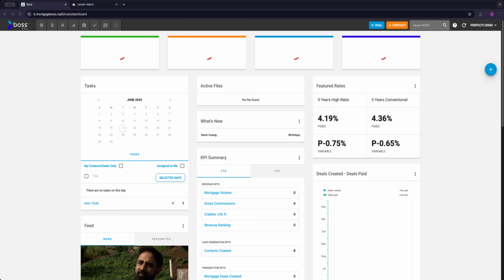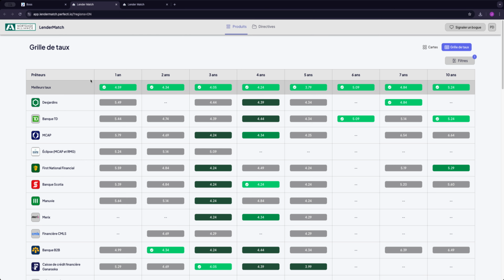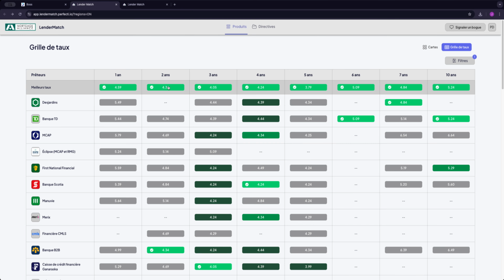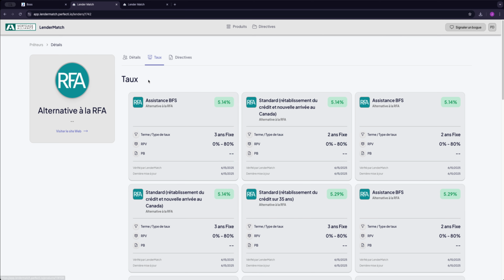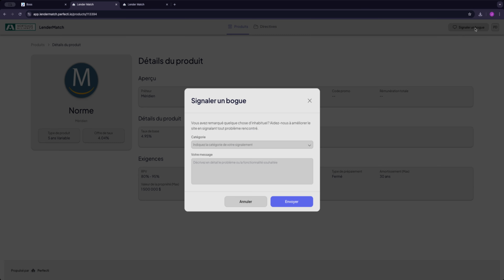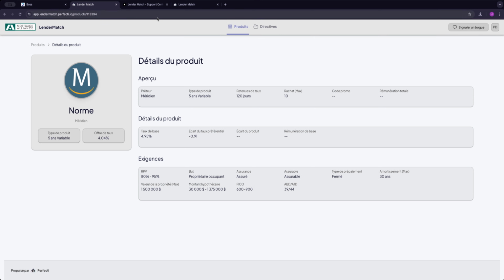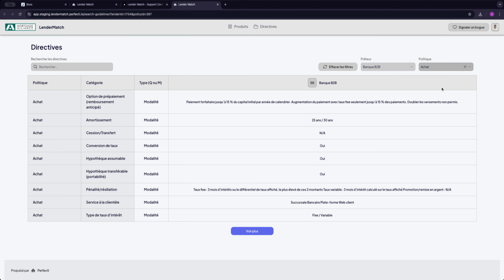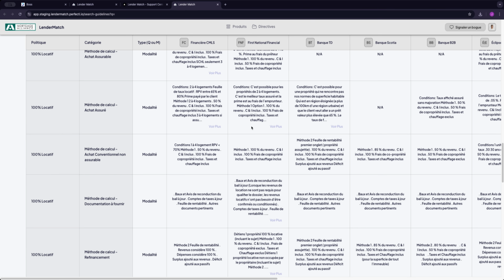(English) Lender Match Guide - June 17 2025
This is the updated Lender Match guide, offering a step-by-step tutorial on how to navigate and use the application with confidence.